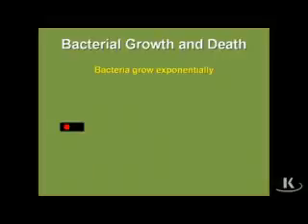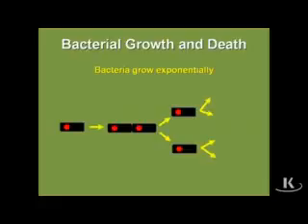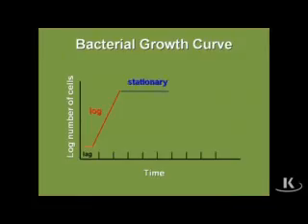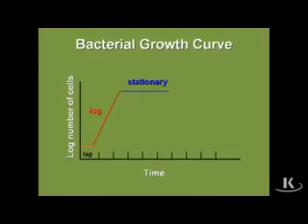006 Bacterial Growth